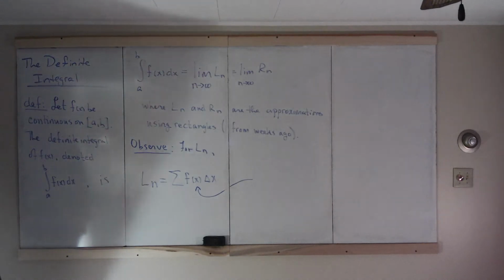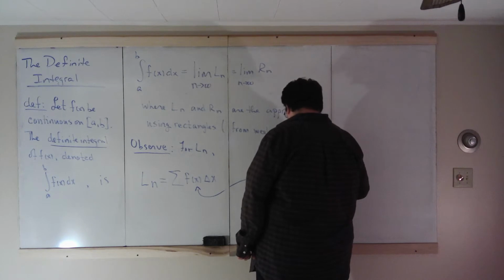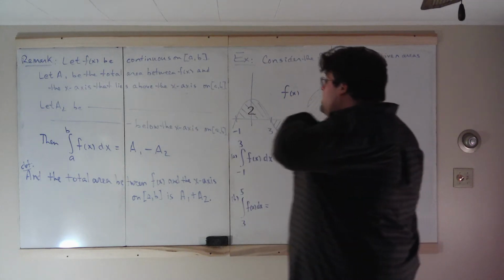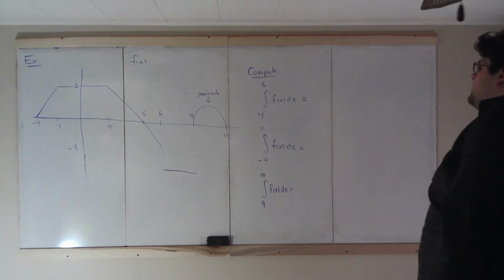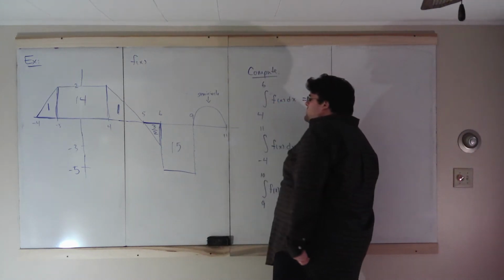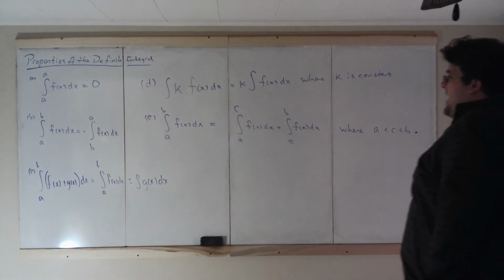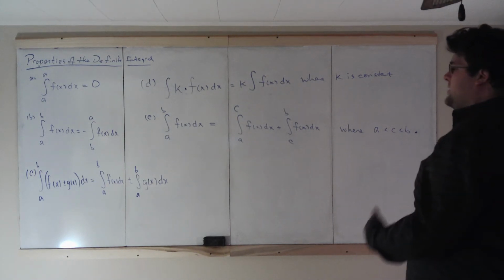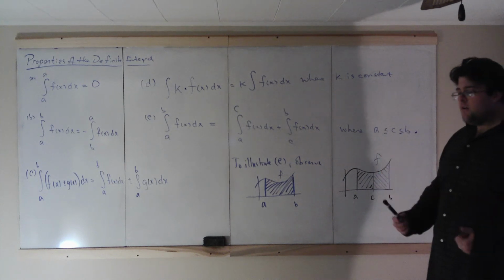Lecture 12.2 - The Definite Integral